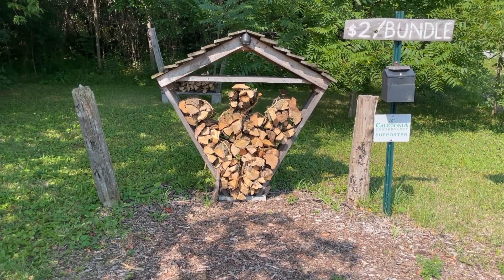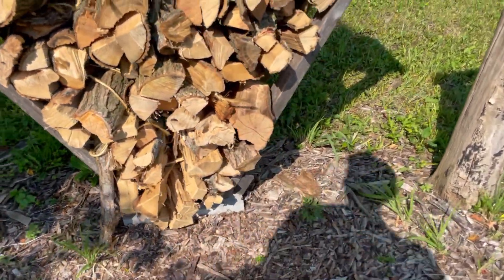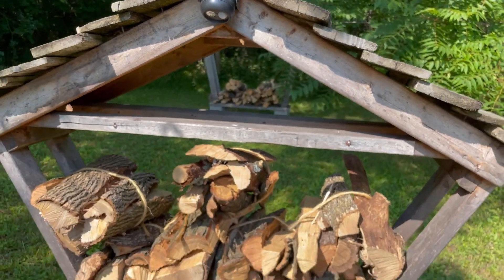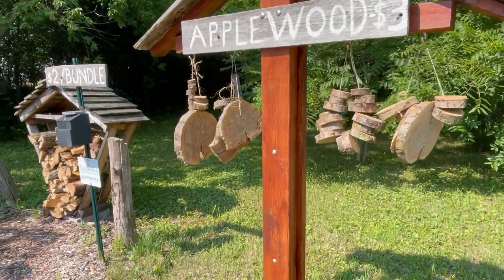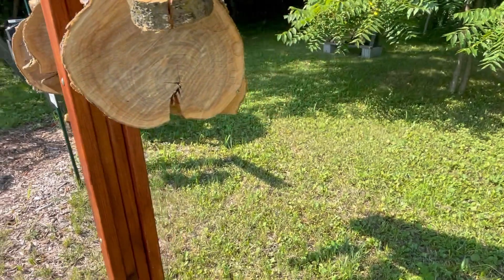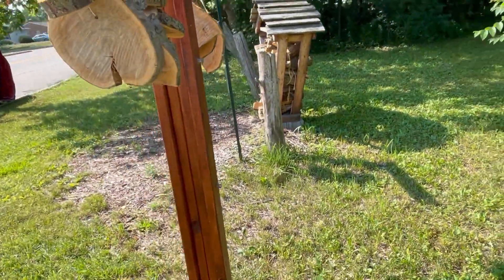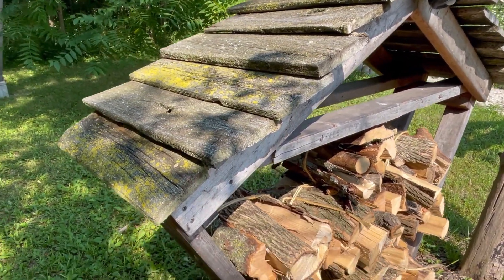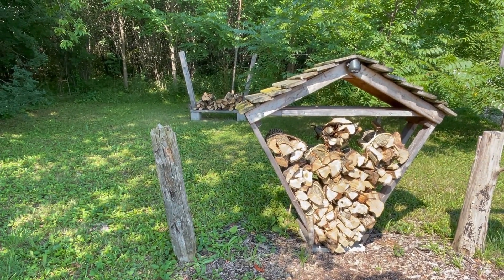Our Firewood Stand!